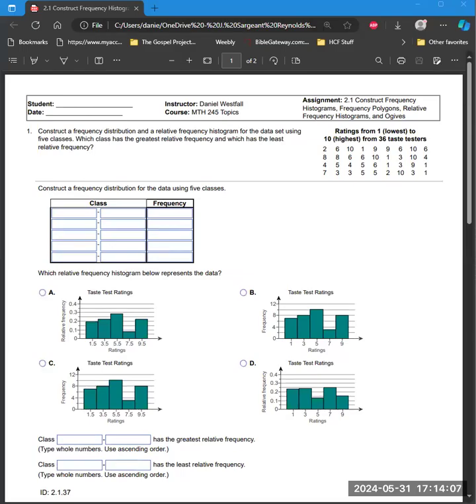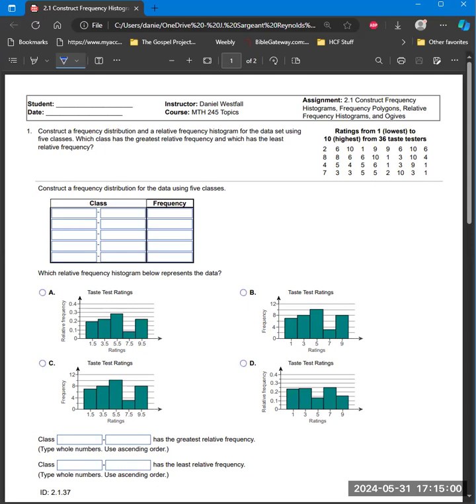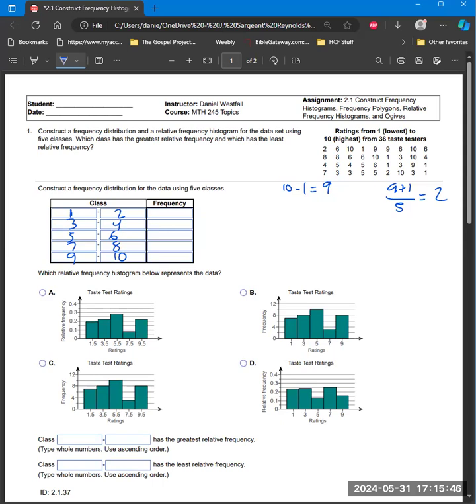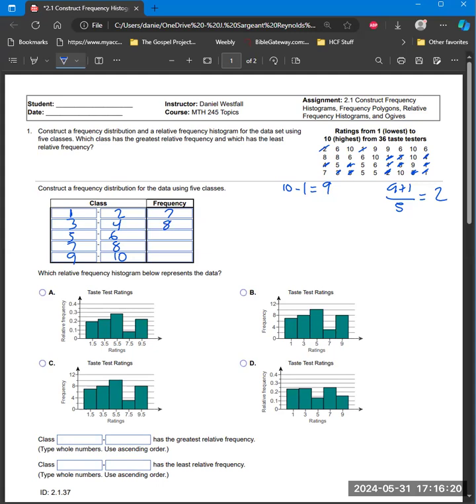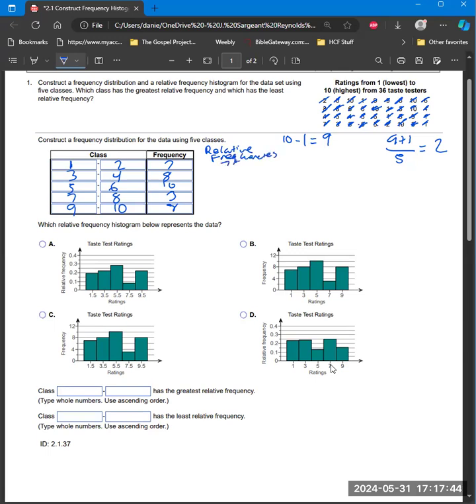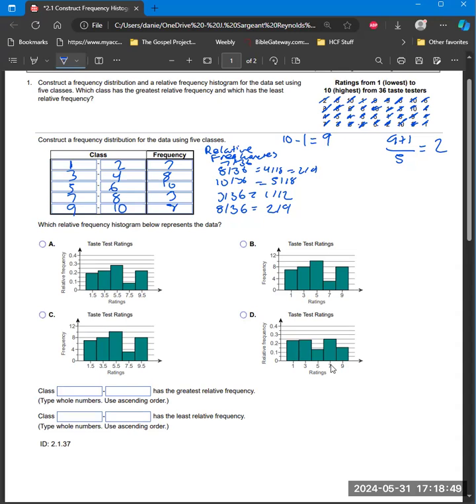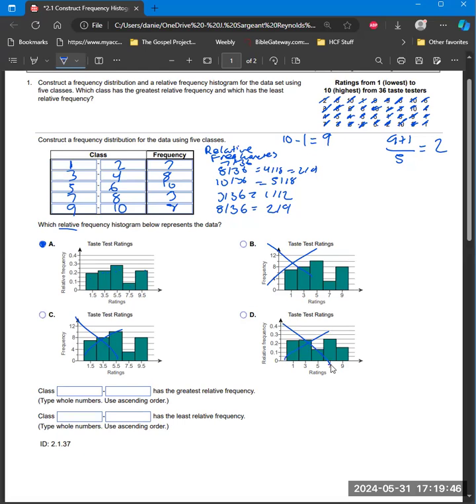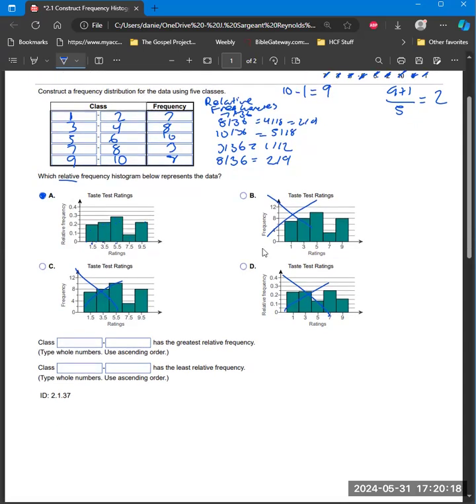2.1 Construct Frequency Histograms, Frequency Polygons, Relative Frequency Histograms, and Ogives